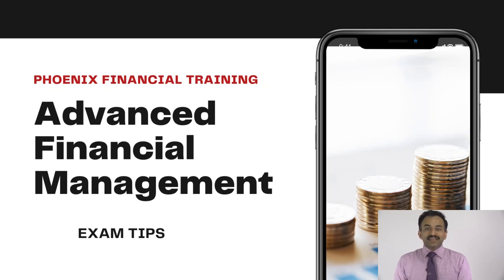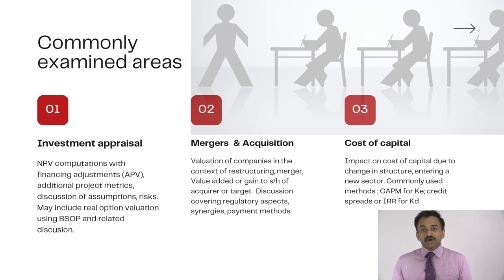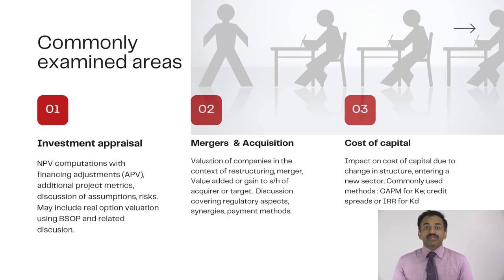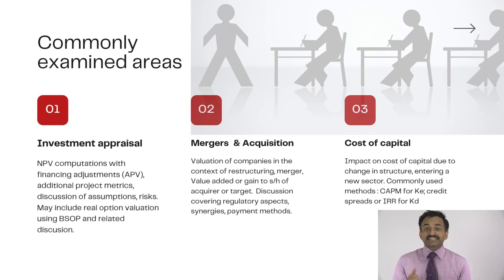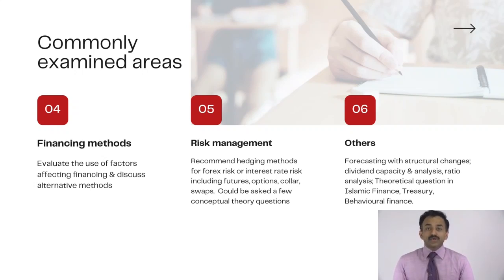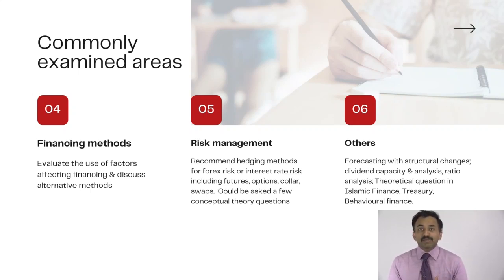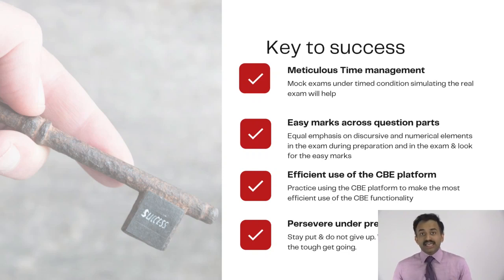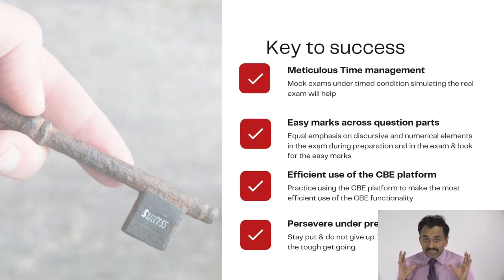ACCA Advanced Financial Management Exam Tips June 2021 | Phoenix Financial Training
Ace your upcoming ACCA Advanced Financial Management (AFM) exam this June session! Watch PhoenixFT tutor Vignesh Sivakumar's exam tips video.